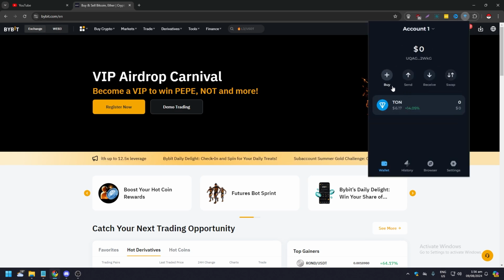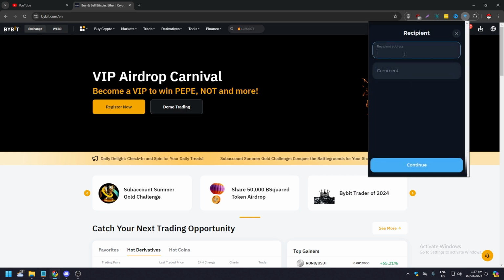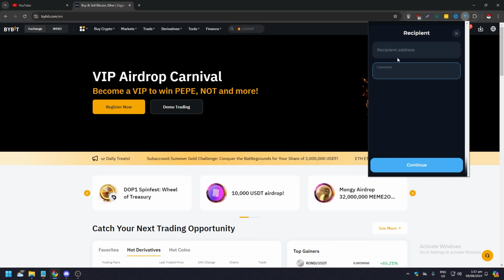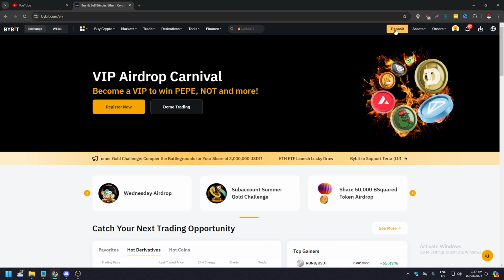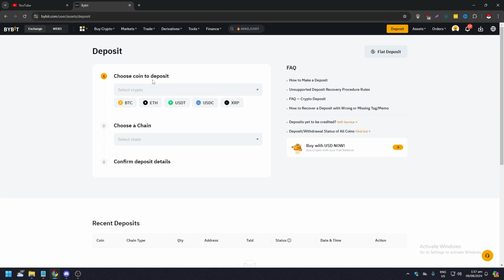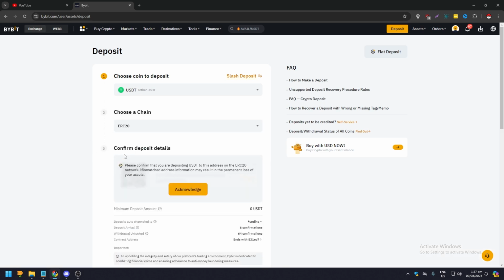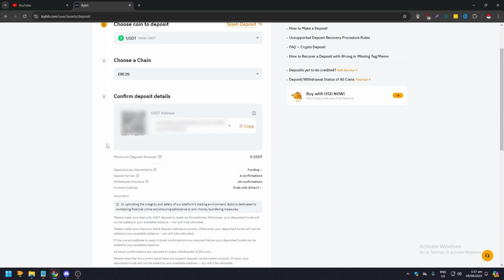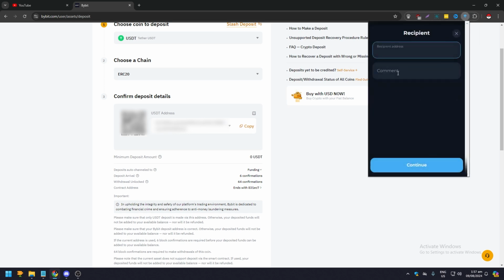How to Send USDT from Tonkeeper to Bybit (Best Method)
If you're looking for the best method to send USDT from Tonkeeper to Bybit, this video will show you step-by-step how to do it easily and efficiently. Follow along and start trading seamlessly!